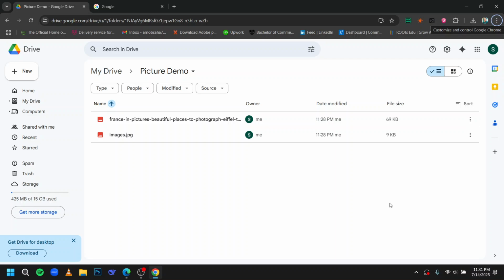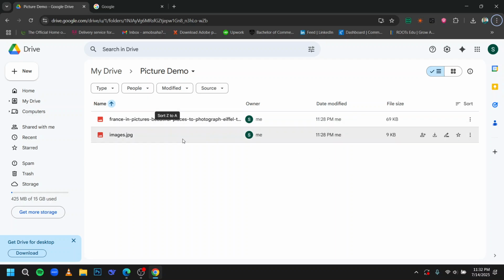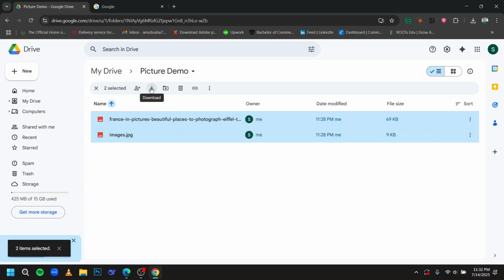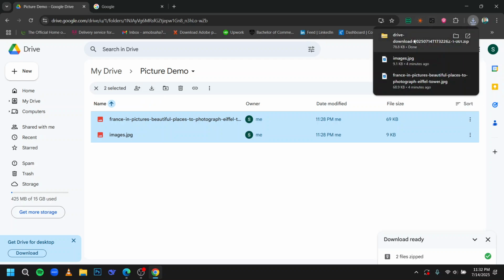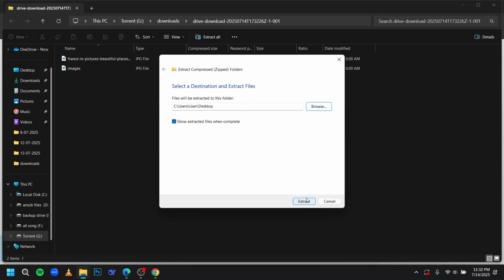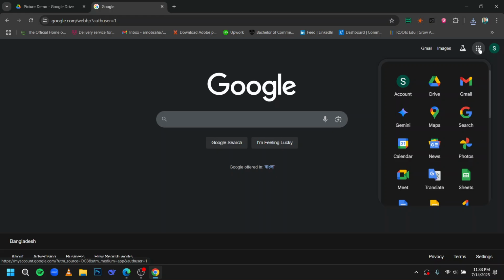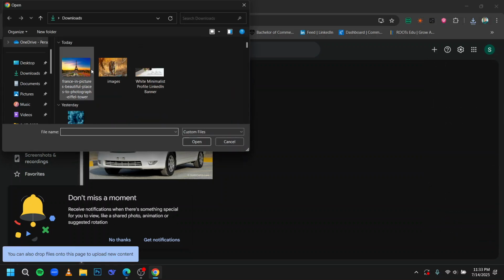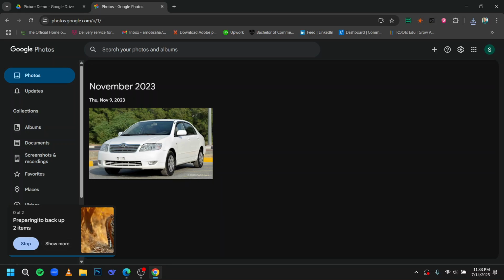How To Transfer Photos From Google Drive to Google Photos (2025)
- In this video, you will learn How To Transfer Photos From Google Drive to Google Photos quickly and easily. This step-by-step guide covers transferring images, syncing files, and managing your Google accounts for a seamless photo backup experience. Whether you want to free up space or organize your pictures better, this tutorial will help you do it efficiently.